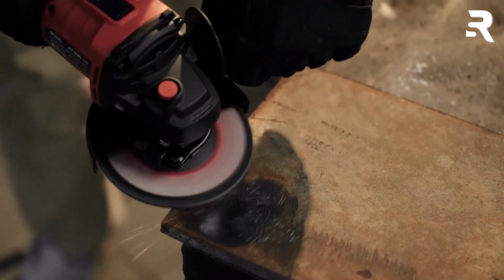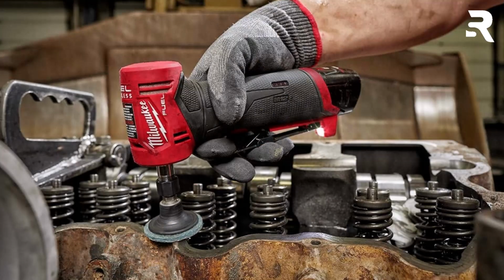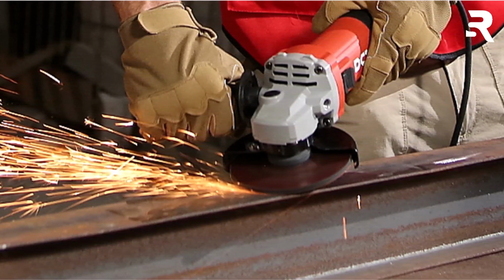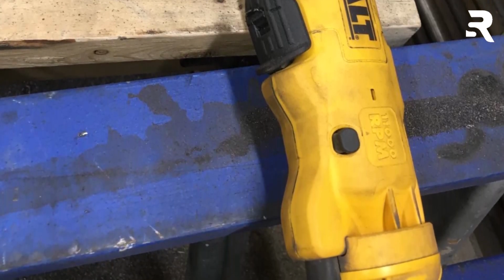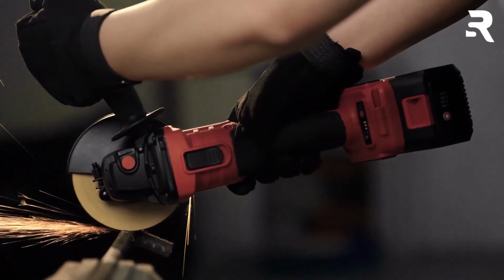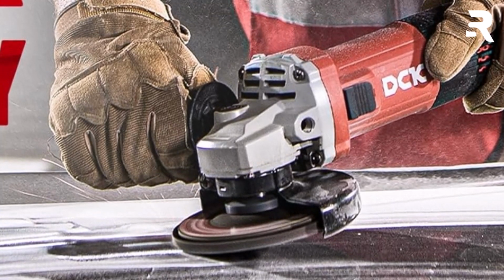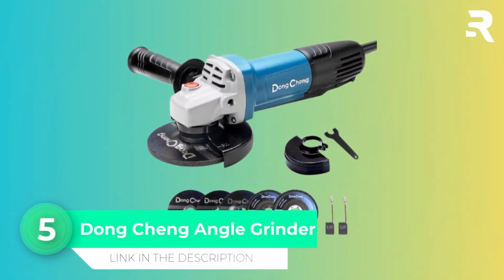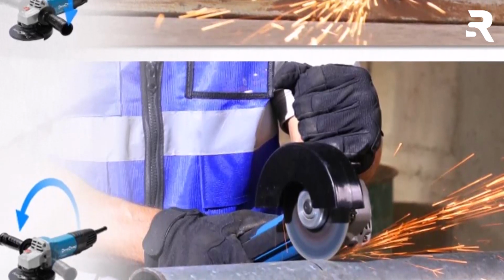Top 5 Best Angle Grinders for Welding 2025 | Power, Precision & Safety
Looking for the best angle grinder to prep metal and smooth welds in 2025? We’ve narrowed down the top five grinders built for welders, with power, control, and heavy-duty durability.